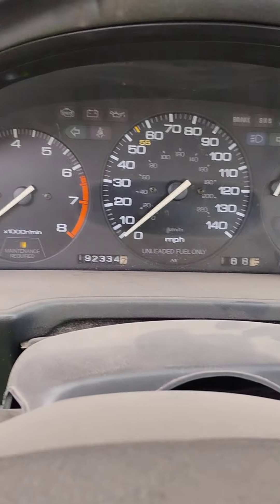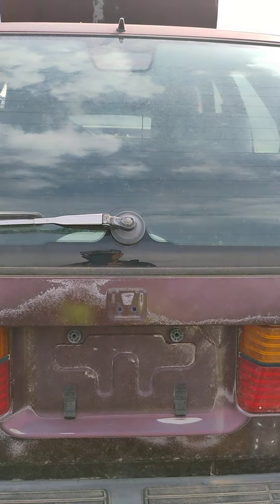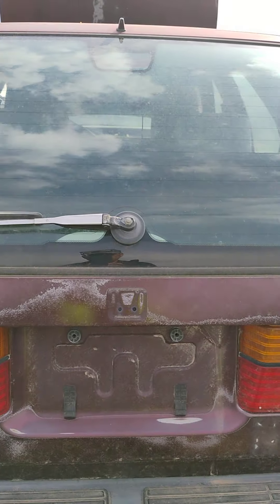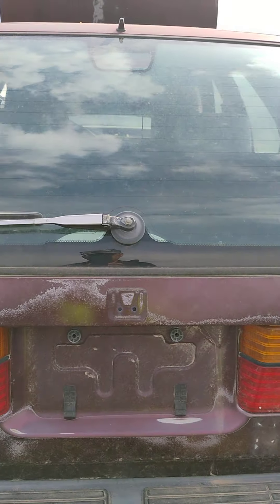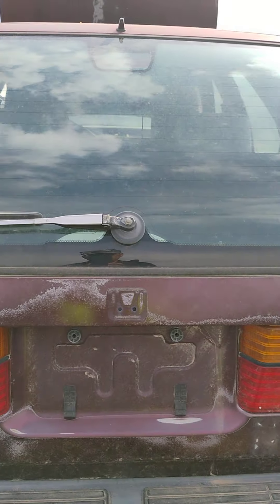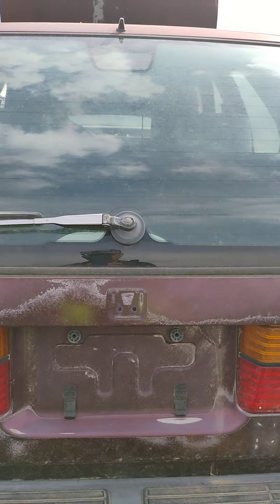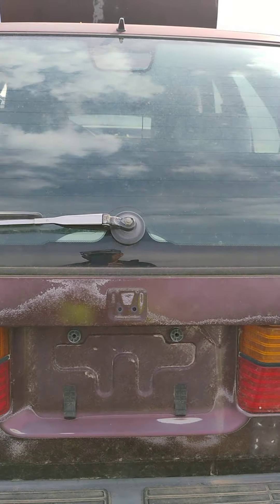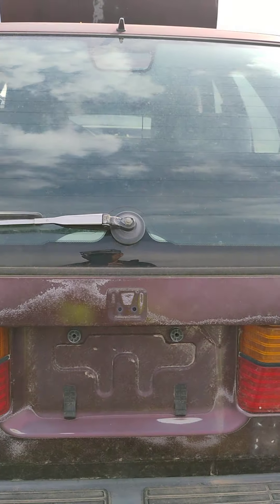Junkyard Find-1992 Honda Accord Wagon